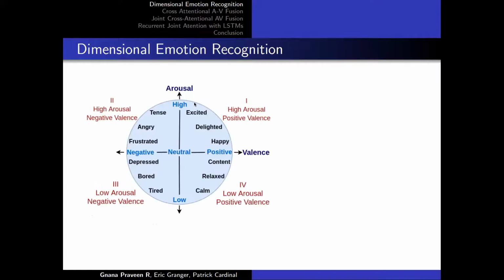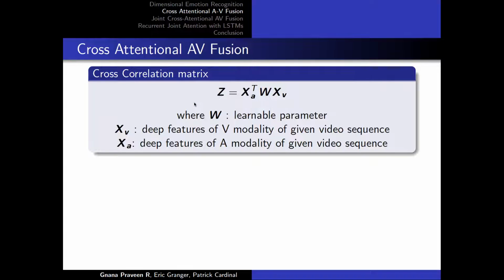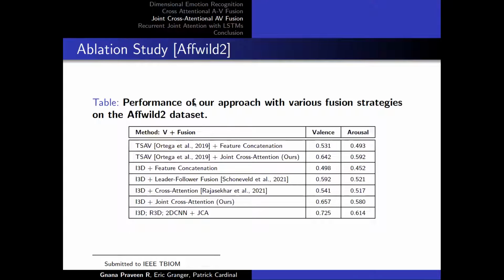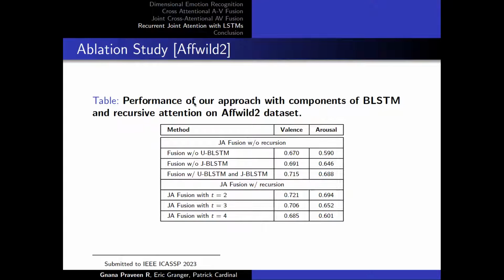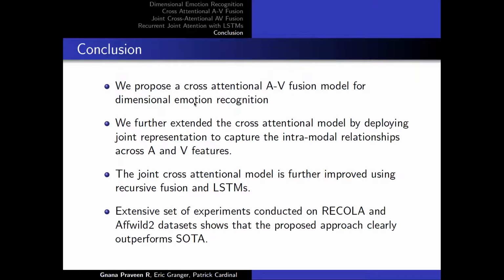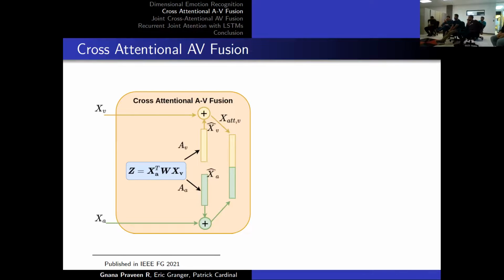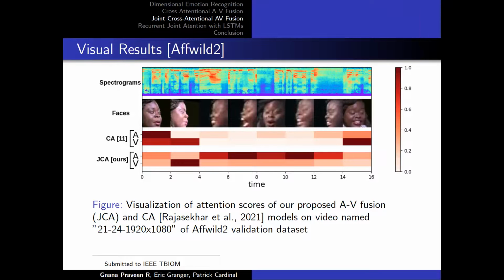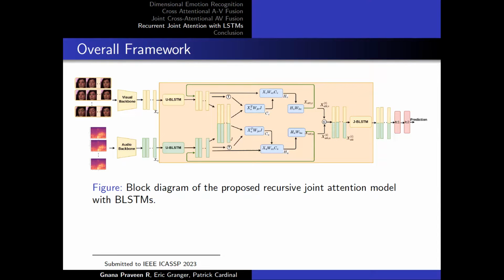Joint Attention for Dimensional Emotion Recognition using Audio Visual Fusion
by Gnana Praveen Rajasekar, Ph.D. candidate at the LIVIA

Abstract:
Automatic emotion recognition (ER) has recently gained a lot of interest due to its potential in many real-world applications. In this context, multimodal approaches have been shown to improve performance (over unimodal approaches) by combining diverse and complementary sources of information, providing some robustness to noisy and missing modalities. We focus on dimensional ER based on the fusion of facial and vocal modalities extracted from videos, where complementary audio-visual (A-V) relationships are explored to predict an individual's emotional states in valence-arousal space. Most state-of-the-art fusion techniques rely on recurrent networks or conventional attention mechanisms that do not effectively leverage the complementary nature of A-V modalities. To address this problem, we introduce a joint cross-attentional model for A-V fusion that extracts the salient features across A-V modalities, that allows to effectively leverage the inter-modal relationships, while retaining the intra-modal relationships. In particular, it computes the cross-attention weights based on correlation between the joint feature representation and that of the individual modalities. By deploying the joint A-V feature representation into the cross-attention module, it helps to simultaneously leverage both the intra and inter modal relationships, thereby significantly improving the performance of the system over the vanilla cross-attention module. The effectiveness of our proposed approach is validated experimentally on challenging videos from the RECOLA and AffWild2 datasets. Results indicate that our joint cross-attentional A-V fusion model provides a cost-effective solution that can outperform state-of-the-art approaches, even when the modalities are noisy or absent.

Find out more information related to our research at the LIVIA